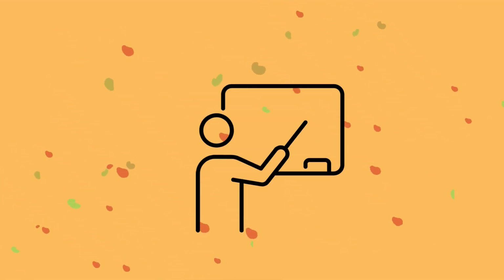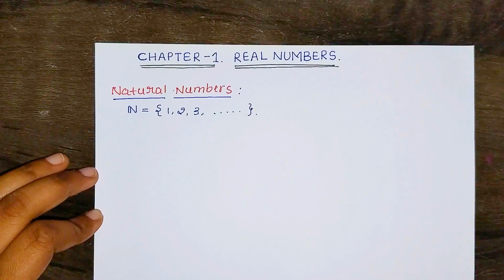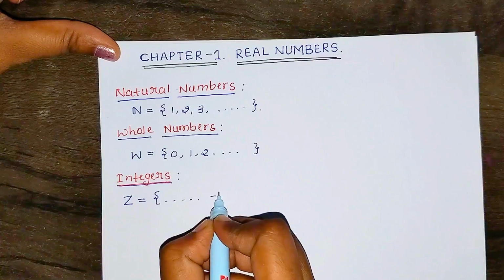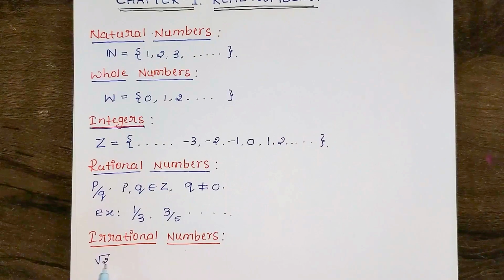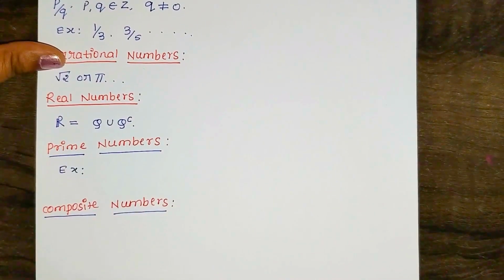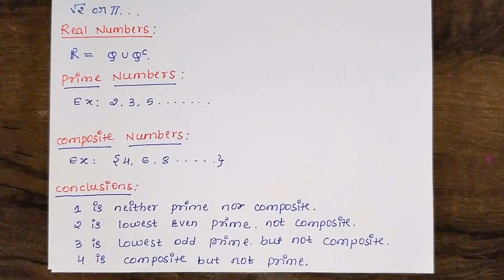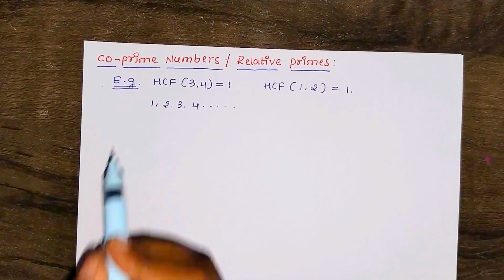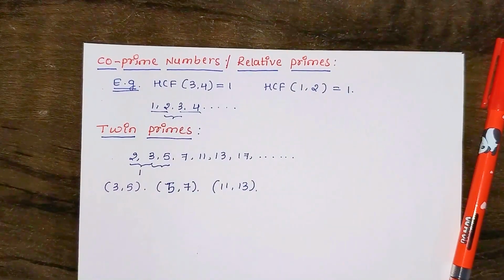Class -10 || Real numbers (Part - 1)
Class 10 Real Numbers Ch 1 | Everything You Need to Know (Introduction)